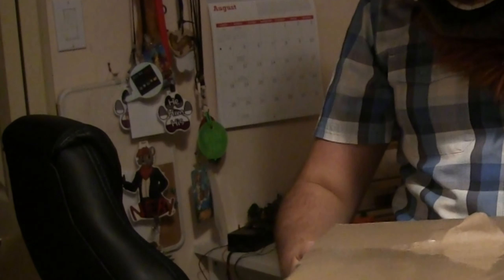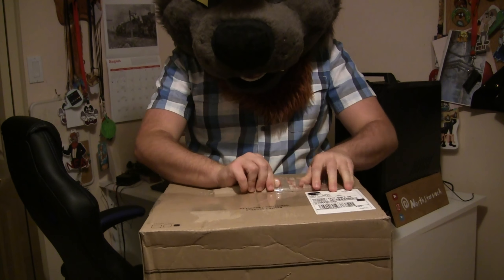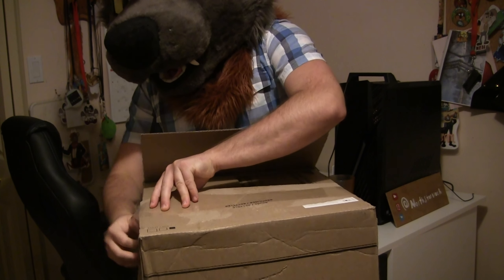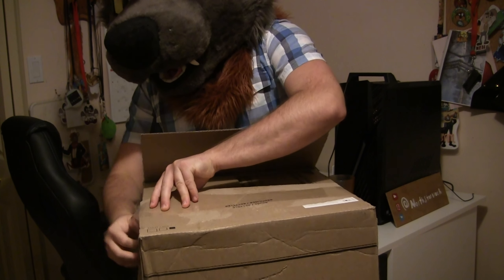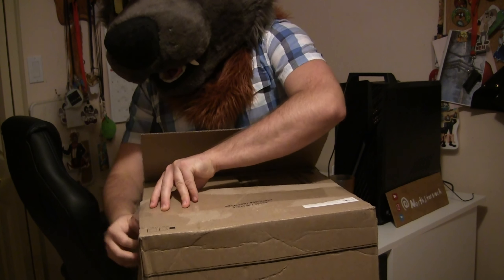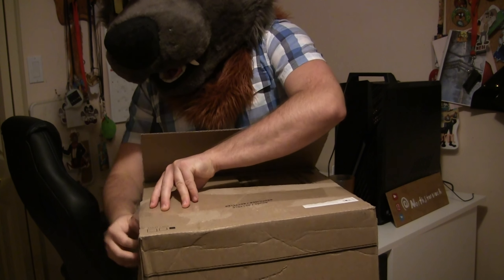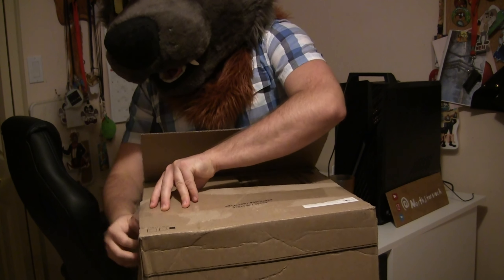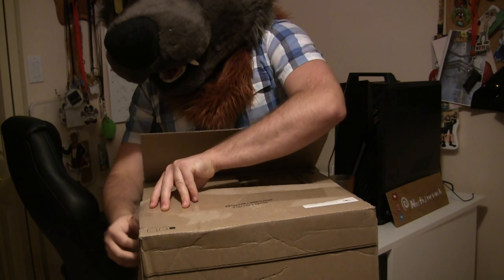6 years of waiting | unboxing Nebi's fursuit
after 6 years of waiting, I finally got a fursuit from Mixmutt!

Note: I don't support her behavior but im glad I finally got what I been waiting for!